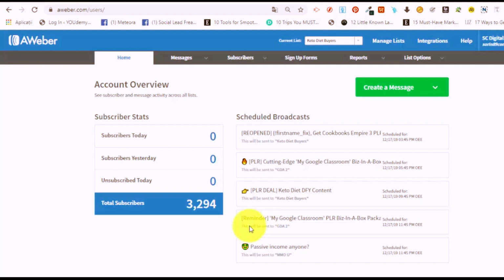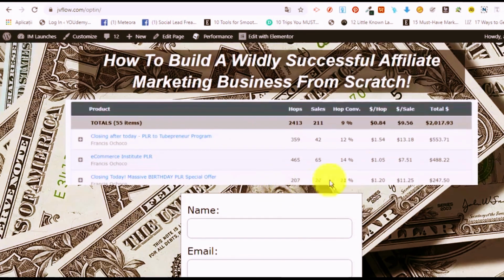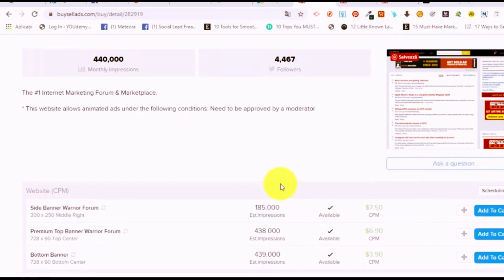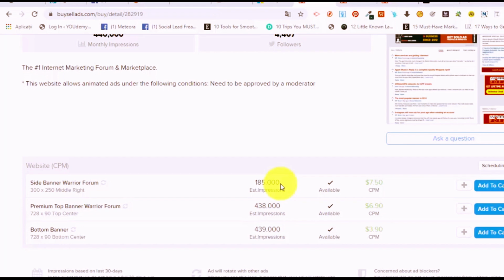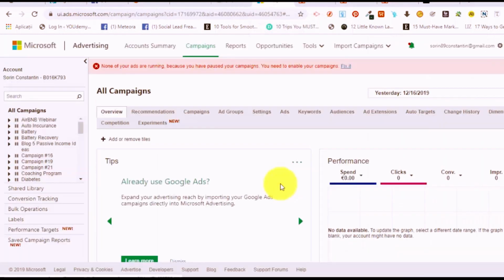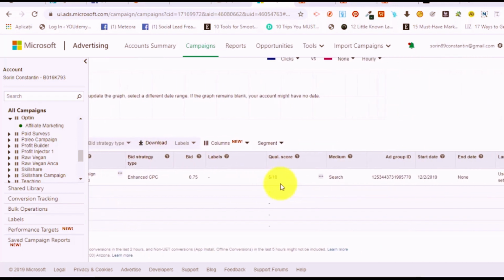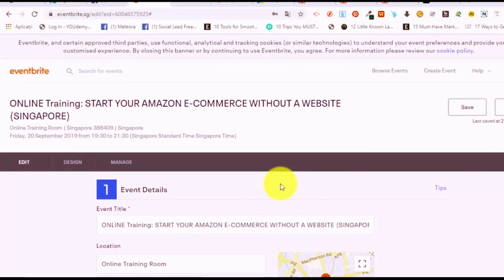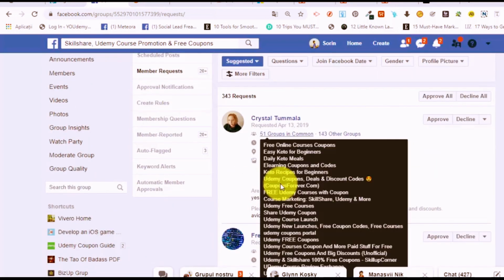How To Drive Traffic To Build Your List